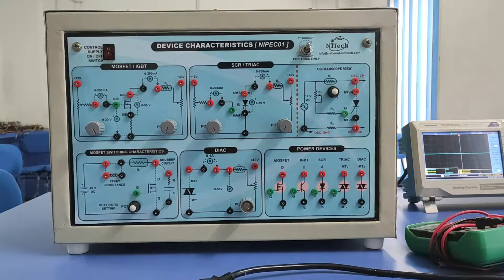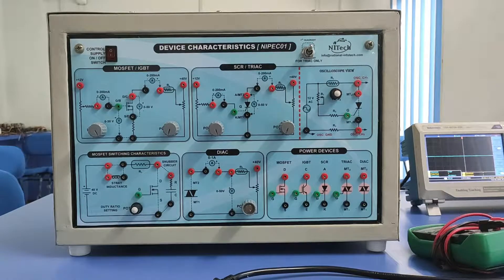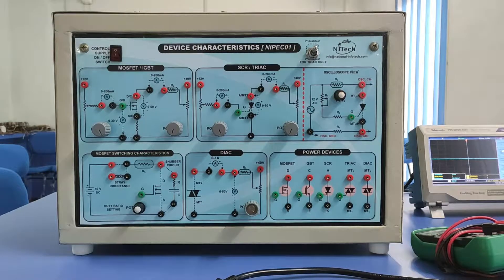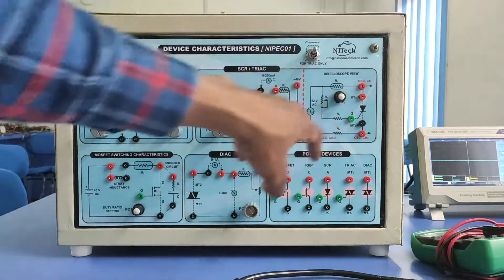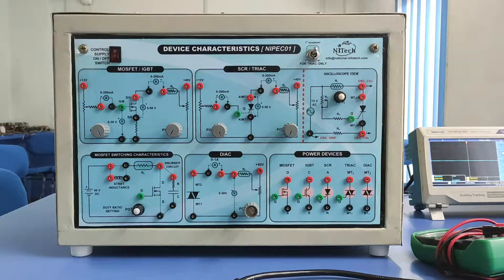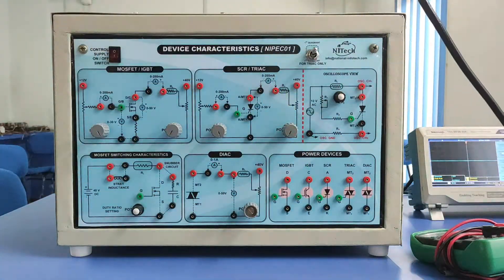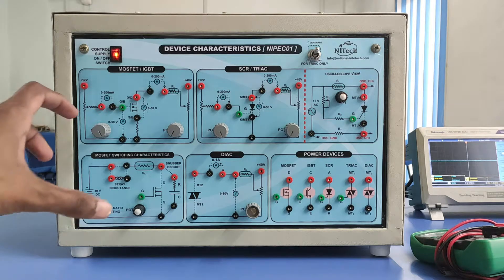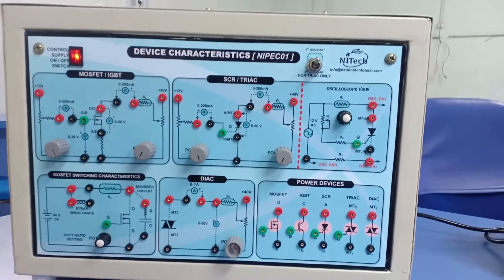Part 1: Introduction | Device Characteristic Trainer | NIPEC01 | NITech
This video contains introduction to Device Characteristic Trainer (NIPEC01).
Using this trainer one can study VI characteristics of different power electronics switches (MOSFET, IGBT, SCR, TRIAC, DIAC)

Refer to the following links for more videos of Device Characteristic Trainer